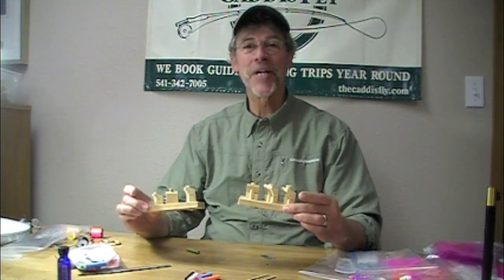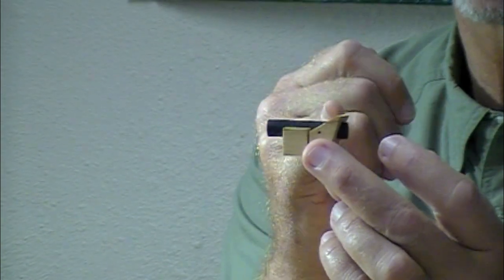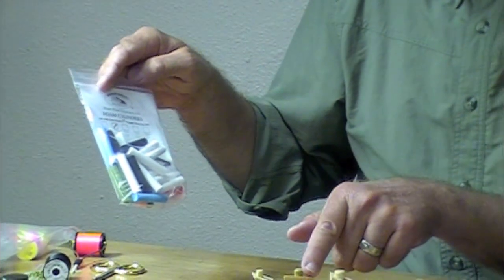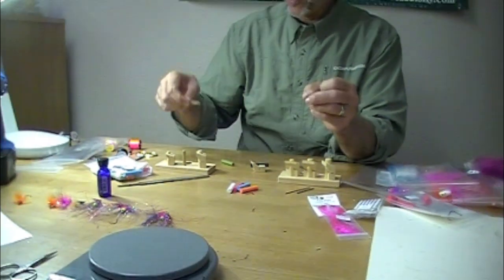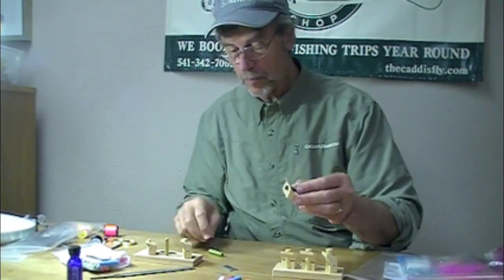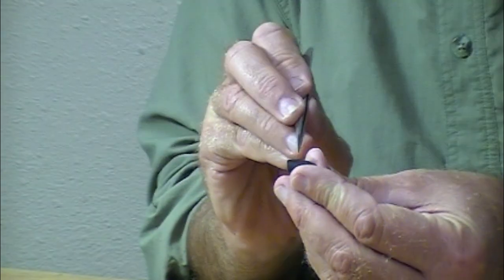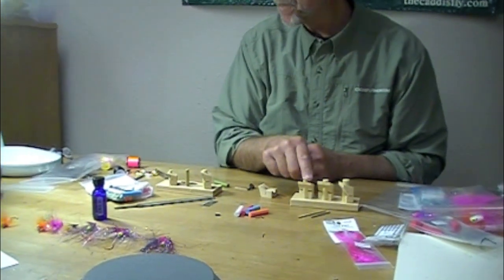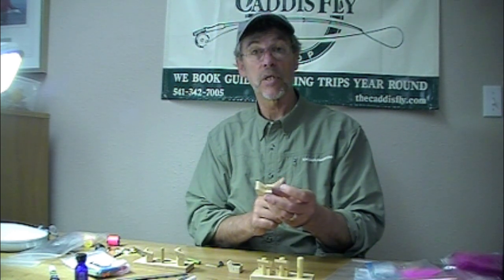How to use Gary Krebs Popper Jig Sets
This video demonstrates how to make a perfect foam popper head. Demonstrating how to use Gary Krebs Popper Jig Sets,  Jay Nicholas discusses the in's and outs of using the Jig Set